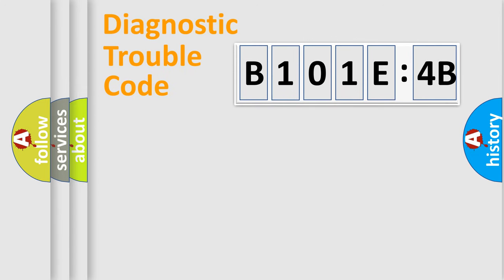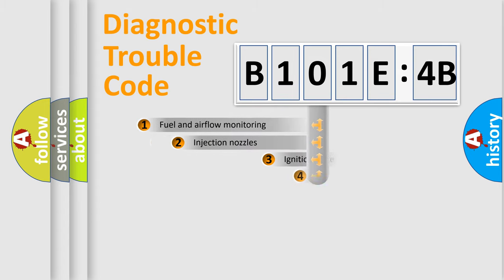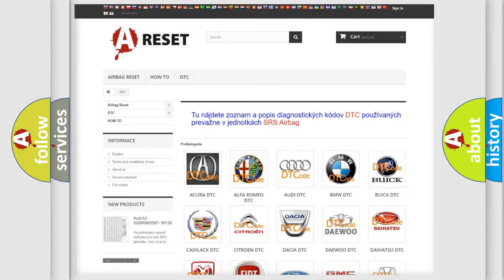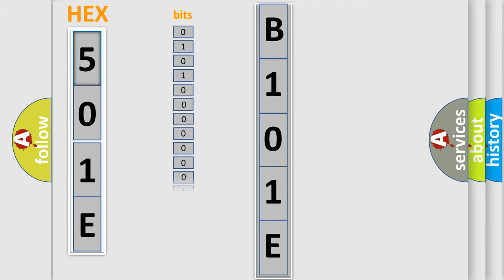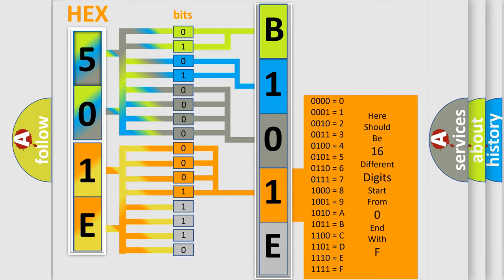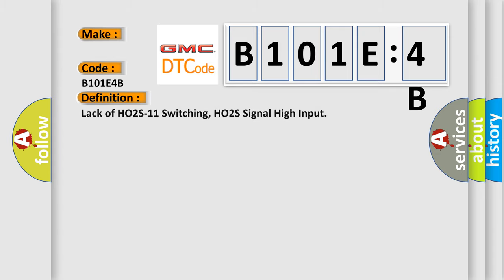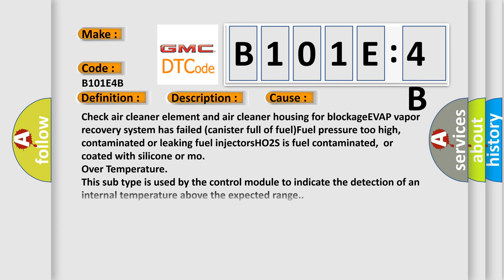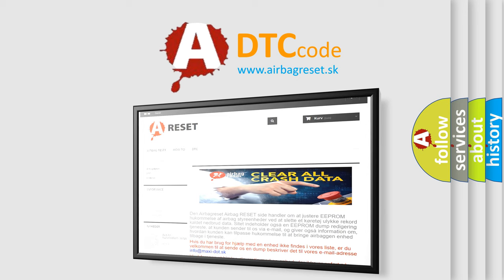DTC GMC B101E-4B Short Explanation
Contents:
0:21 Basic DTC analysis according to OBD2 protocol standard.
1:48 Insight into programming
2:58 A diagnostically understandable description of the Diagnostic Trouble Code
3:05 Basic error definition

Make:
Code:
B101E 4B
Definition:
Lack of HO2S-11 Switching, HO2S Signal High Input
Description:
DTC P0300-P0310 not set,engine started,engine running in closed loop,and the PCM detected the HO2S-11 was not switching (i. e. ,the HO2S-11 indicated a rich A or F mixture).
Cause:
Check air cleaner element and air cleaner housing for blockageEVAP vapor recovery system has failed (canister full of fuel)Fuel pressure too high,contaminated or leaking fuel injectorsHO2S is fuel contaminated,or coated with silicone or mo
Failure Type:
Over Temperature